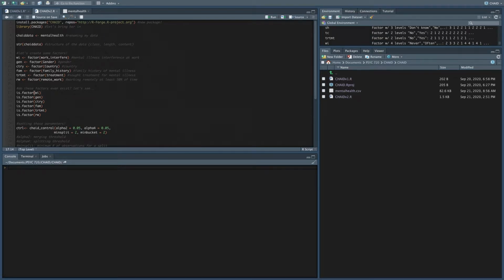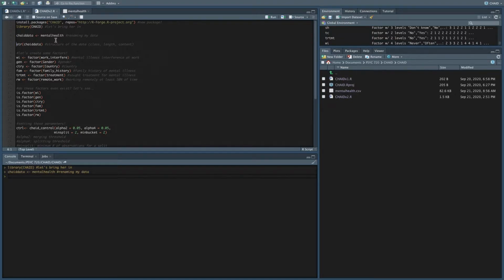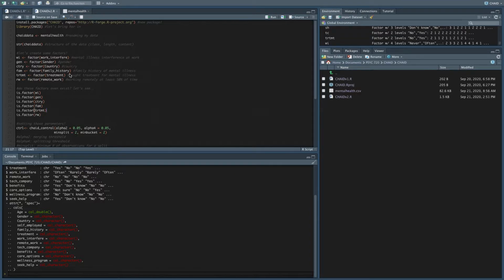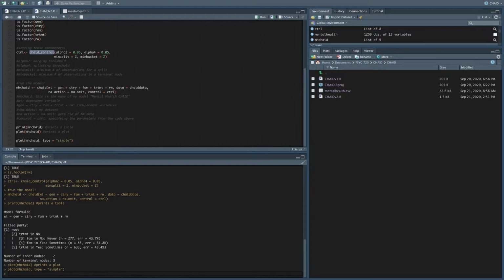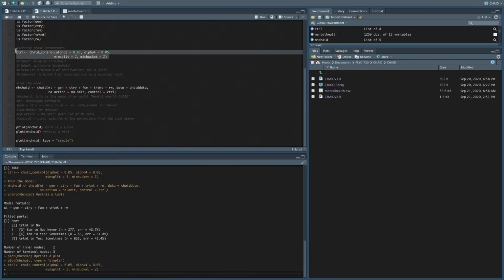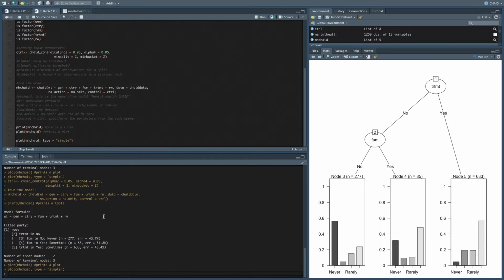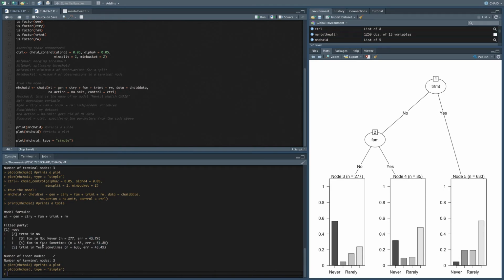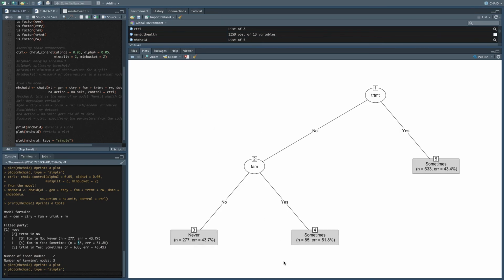How to CHAID in R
This is me doing a CHAID analysis in R studio!